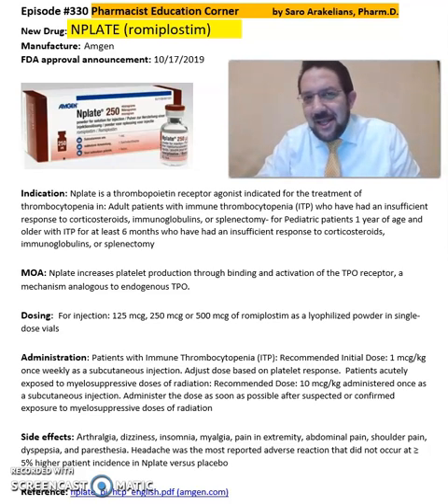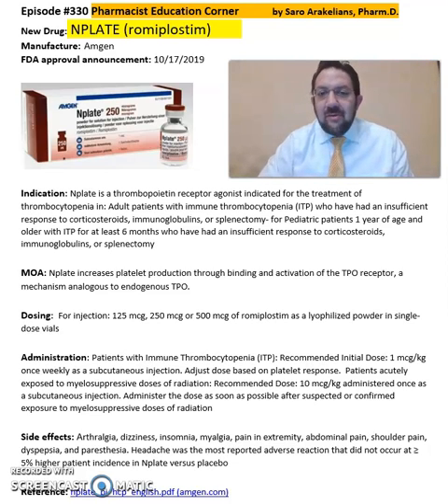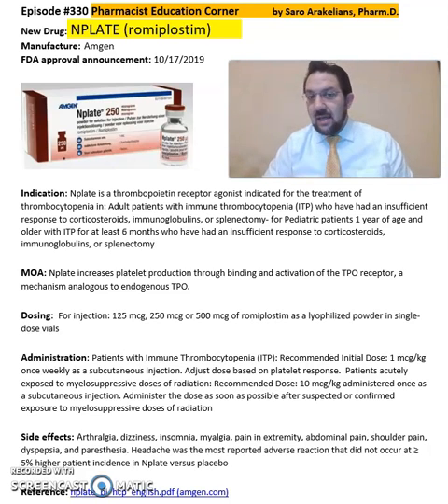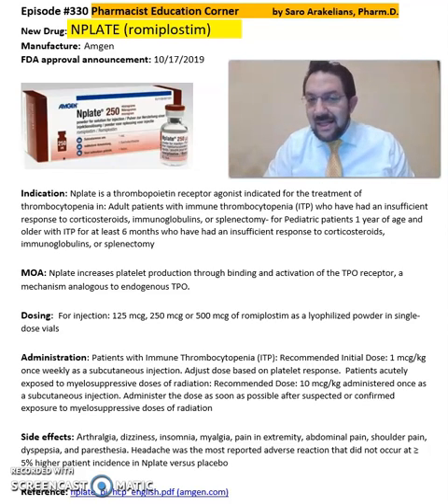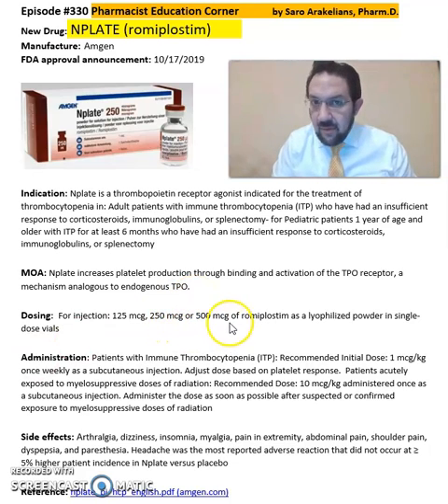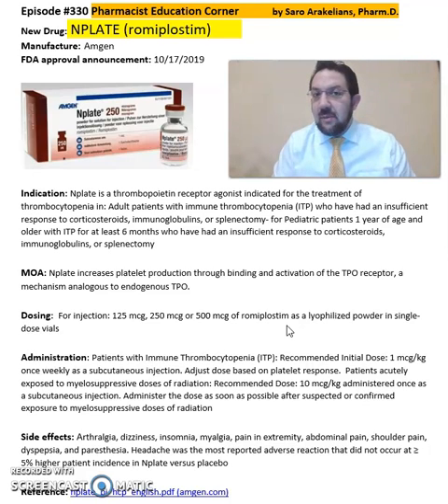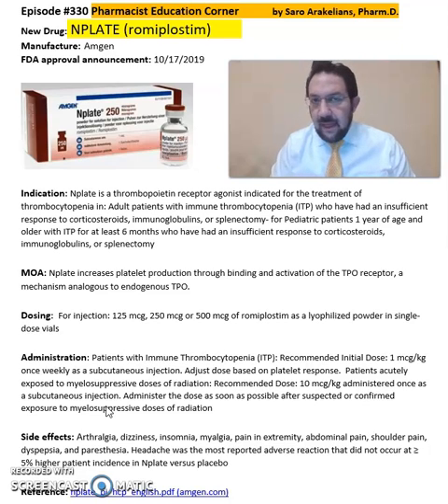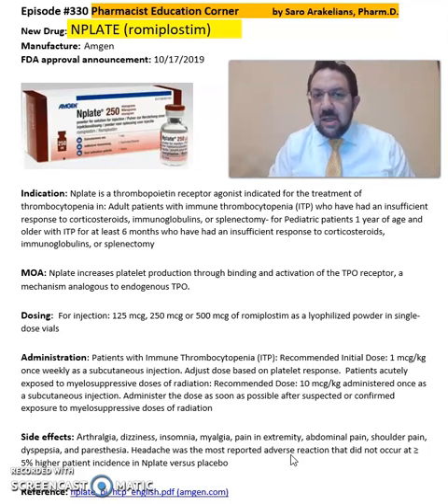NPLATE (romiplostim)- thrombocytopenia